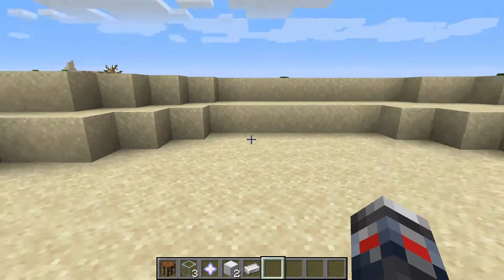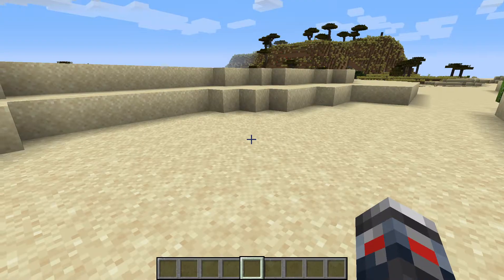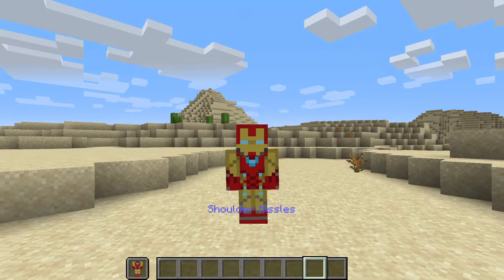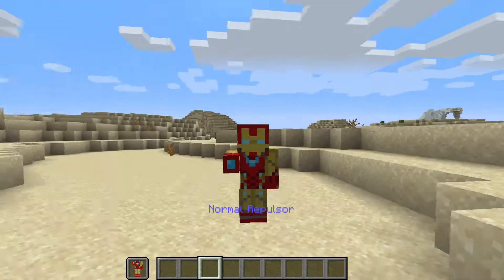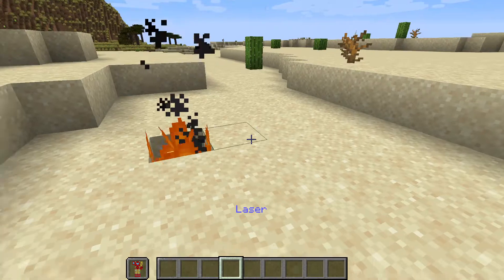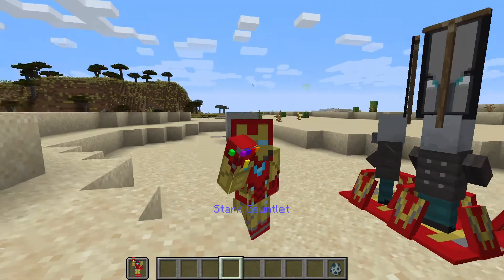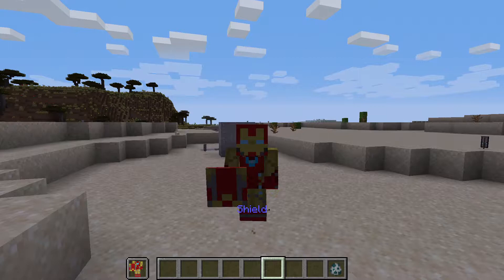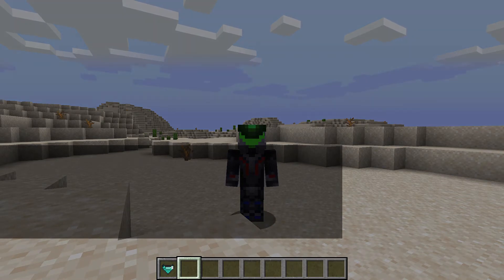Minecraft Iron Man datapack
I had so much fun using this.